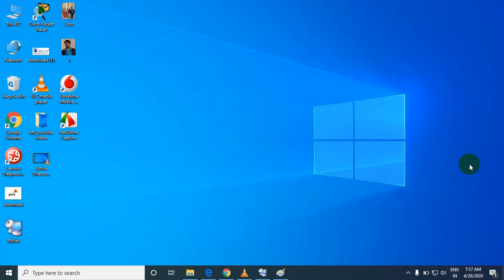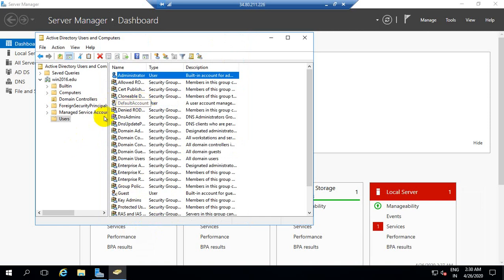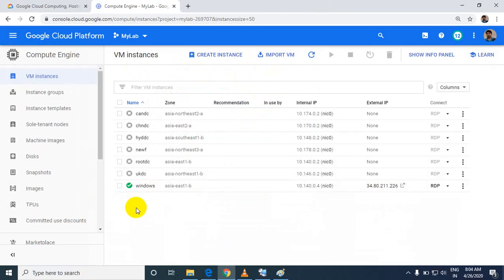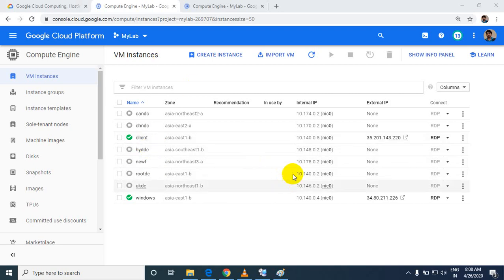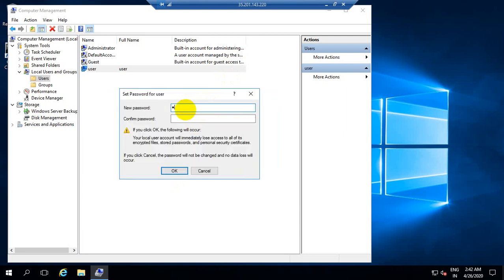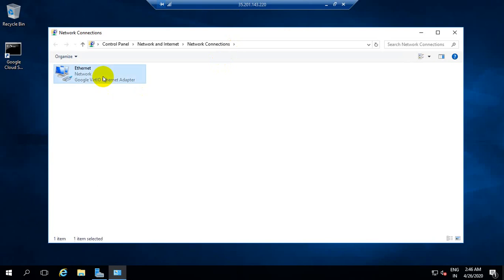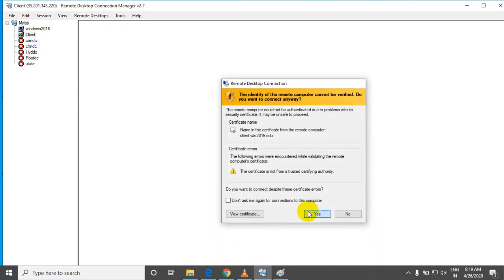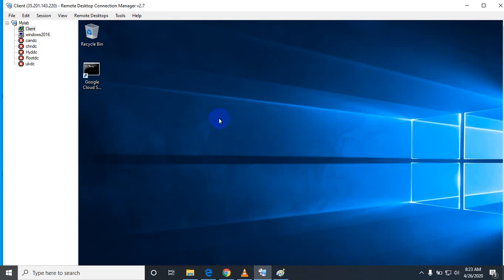Domain user and client machine creation Part4